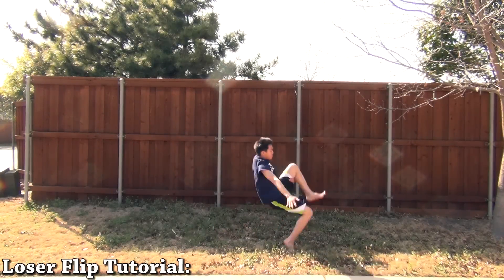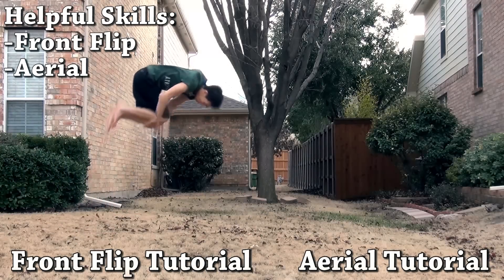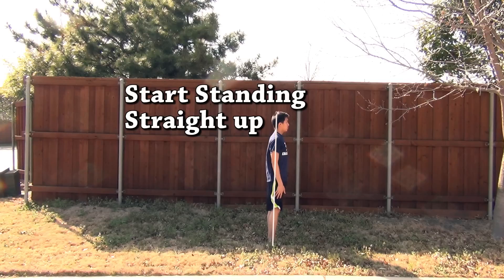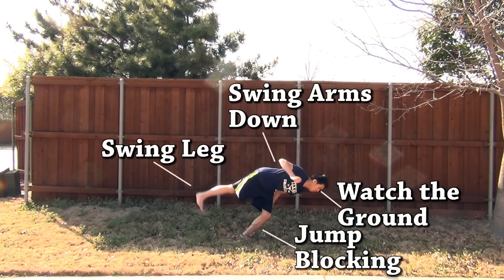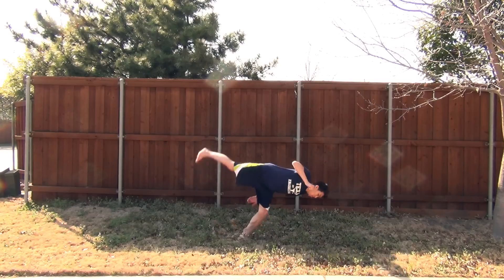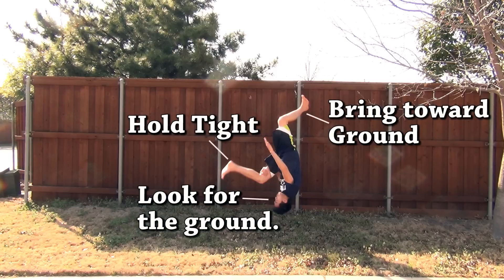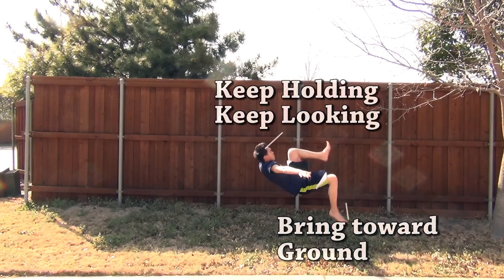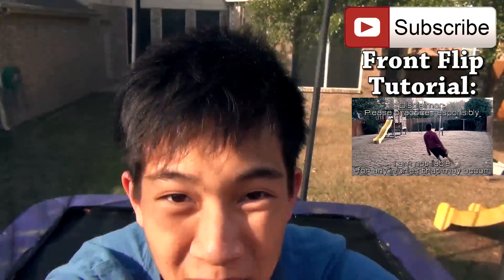How to do a Loser Flip | Tutorial - Short Breakdown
Here's a quick detailed breakdown of the loser flip. It's essentially a standing webster, or one-footed front flip. I hope this tutorial helps you learn how to perform the loser flip.